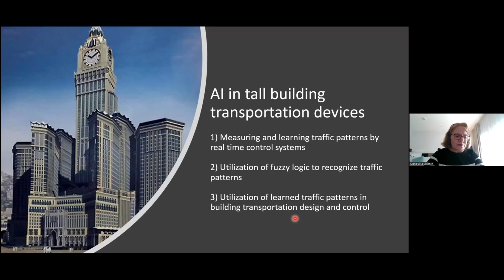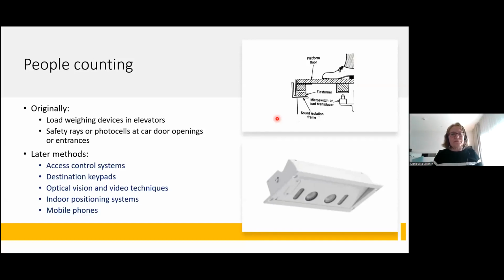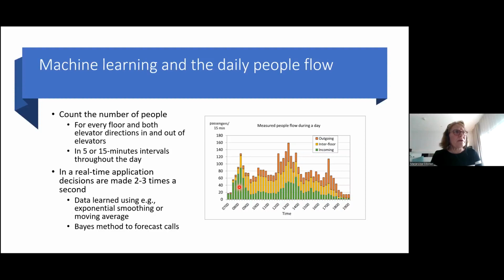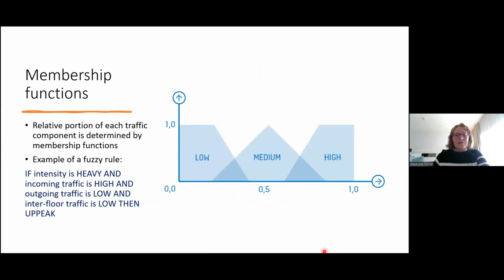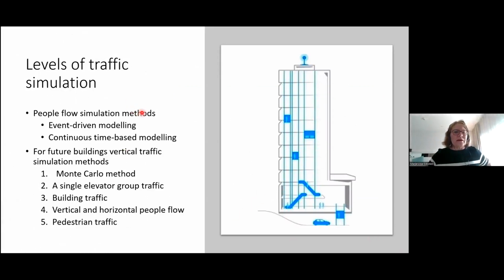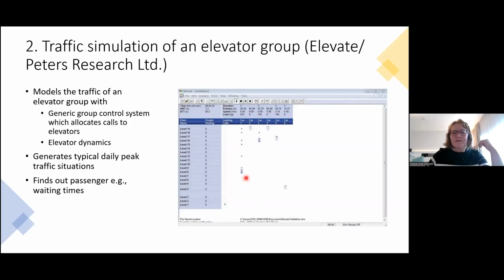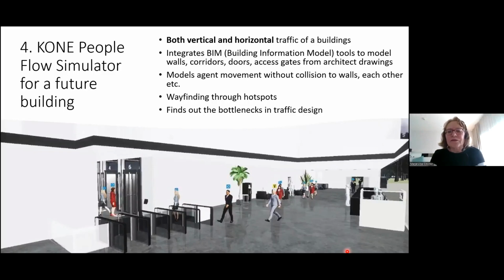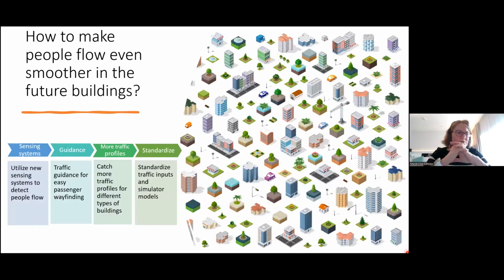Marja-Liisa Siikonen: Elevator design process based on simulated people flow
FCAI Industry & Society Webinar: Computational Design – Emerging AI Methods

Computational design is already playing a major role in areas of engineering design and architecture, however its reach has been more modest in other areas of design; in particular in interaction design, service design, graphic design, and design thinking. This webinar surveyed emerging breakthroughs in this space that build on advances in deep learning, optimization, reinforcement learning, and simulation intelligence among others.